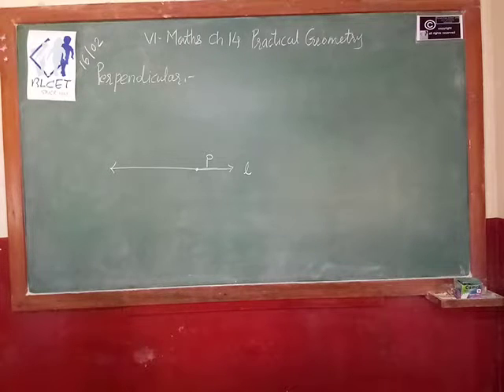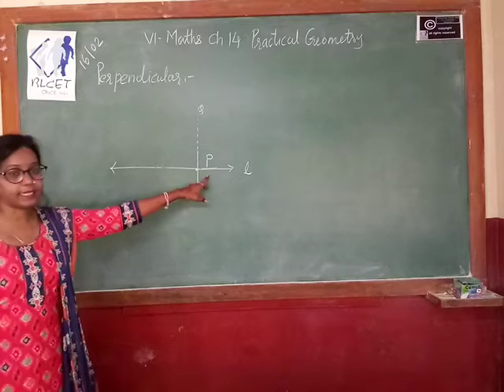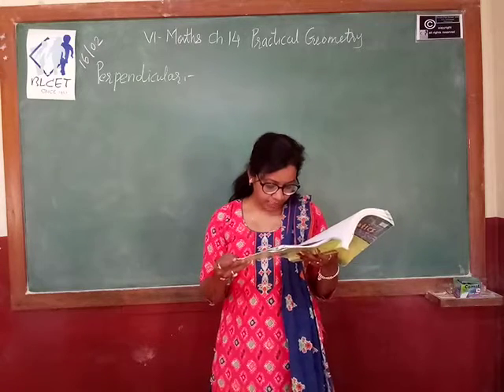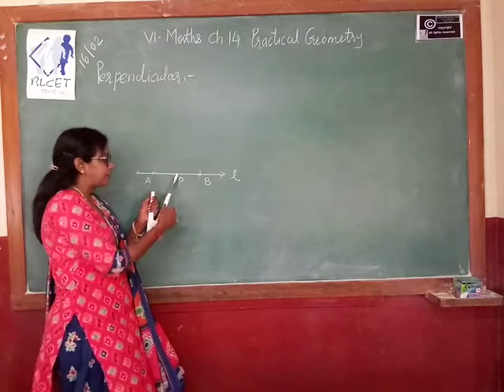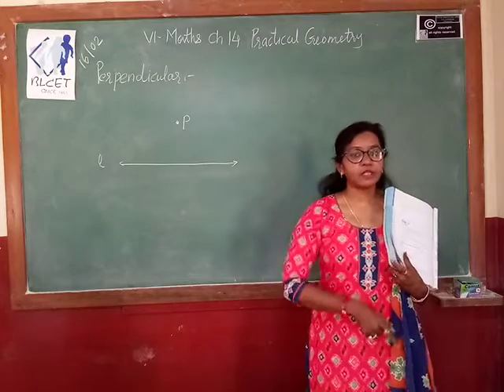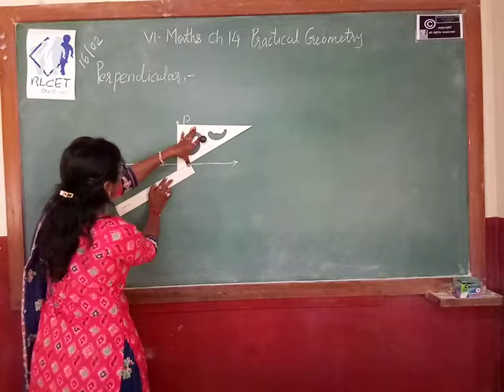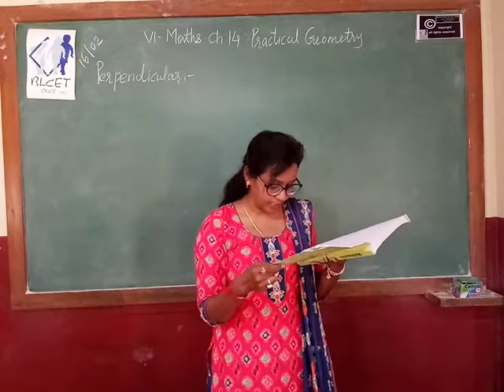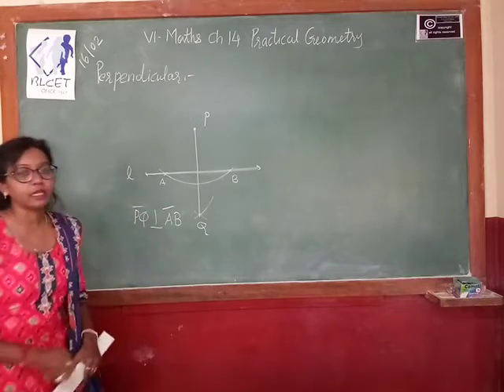M6 c14 perpendicular p2